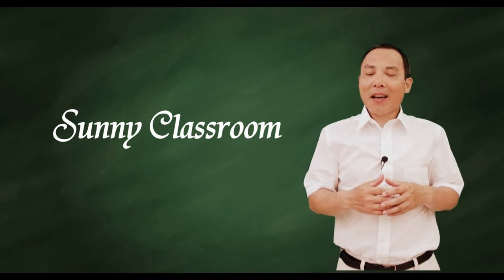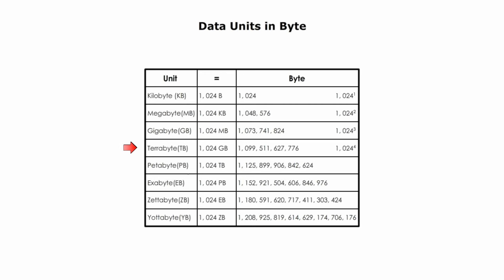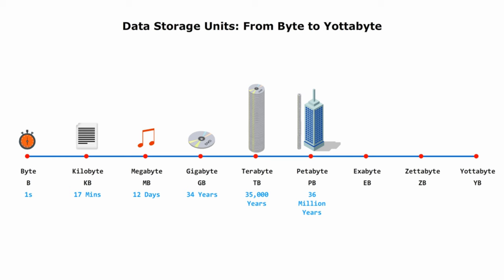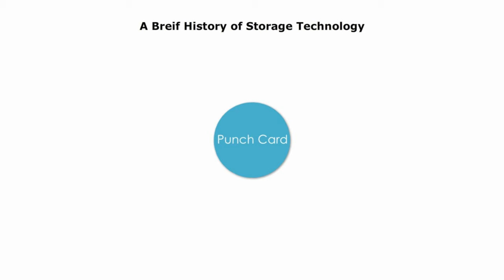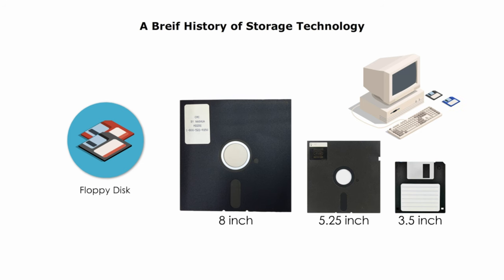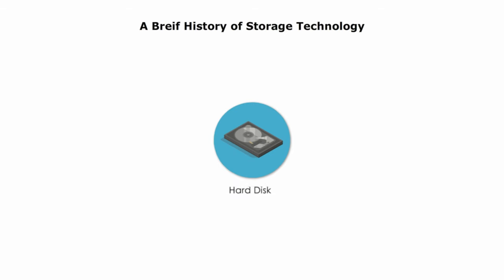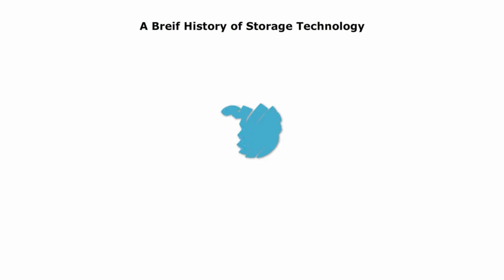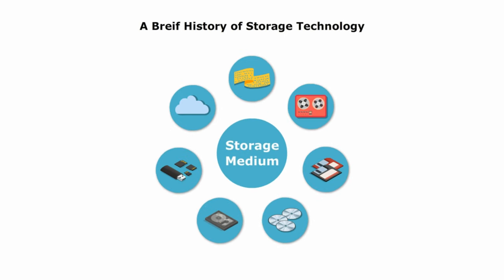A brief history of Computer Storage Media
Today, my topic is a brief history of computer storage technology.